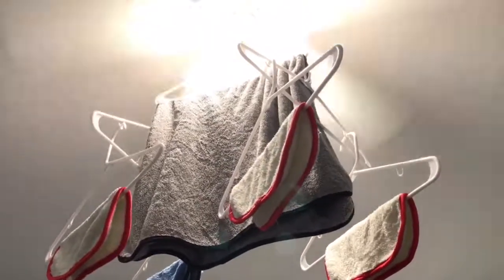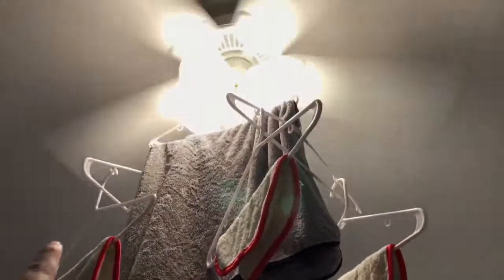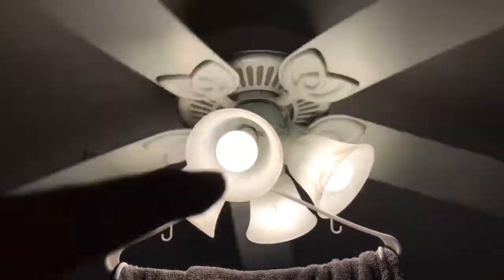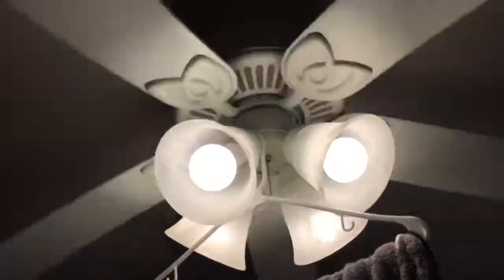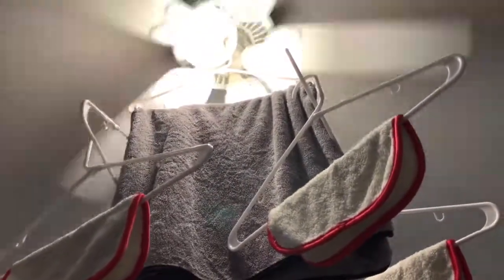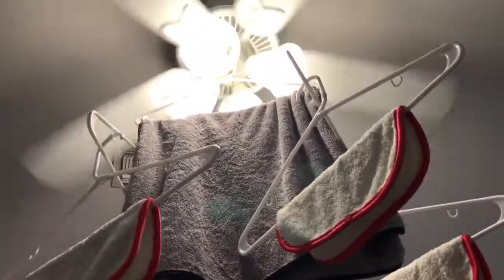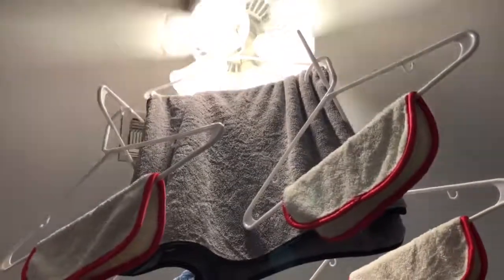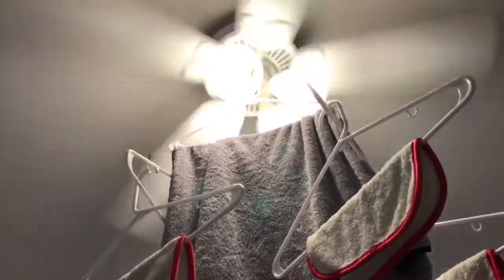The Best Way To Dry Microfiber Towels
Griots Garage PFM Towels